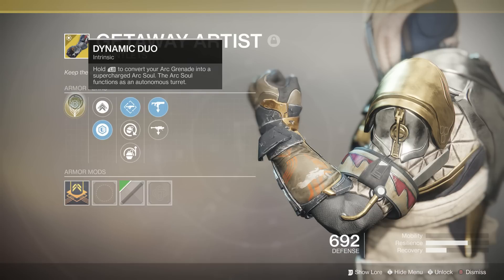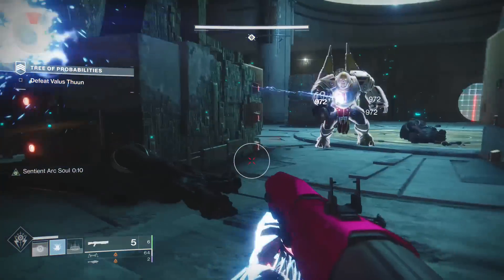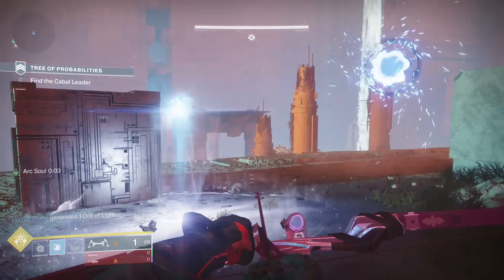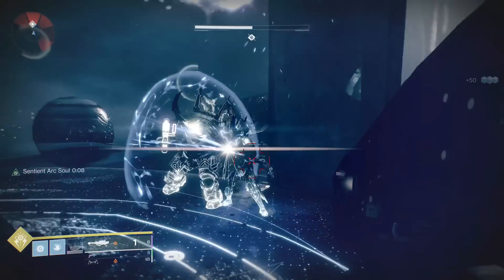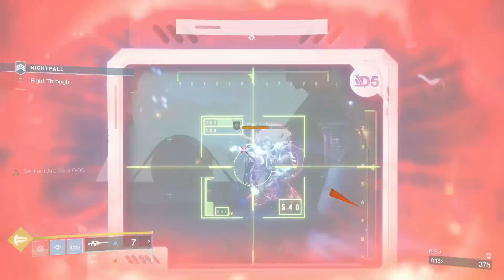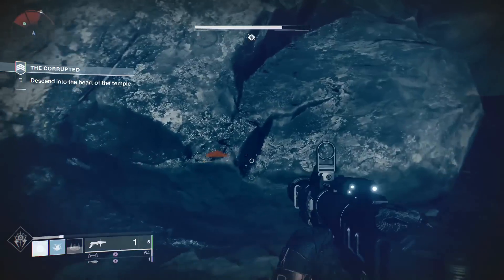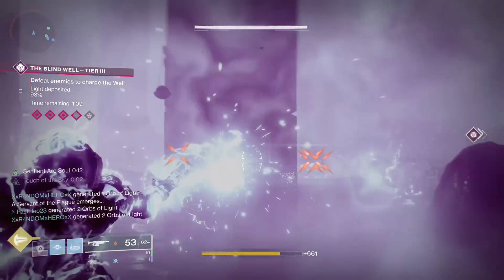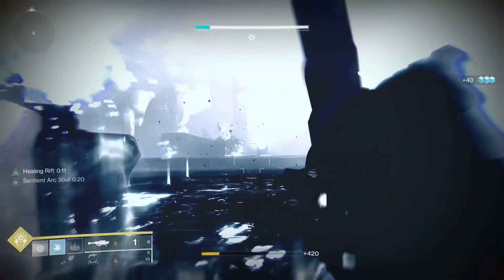Getaway Artist Exotic Unlimited Heavy Review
These guantlets have a lot going for it. Arguably the best is that it can farm tons of heavy ammo with the use of fallen or taken armaments.